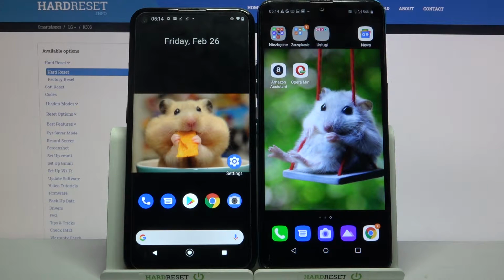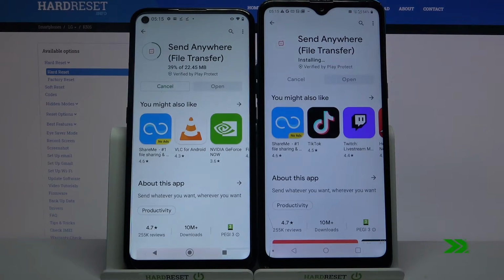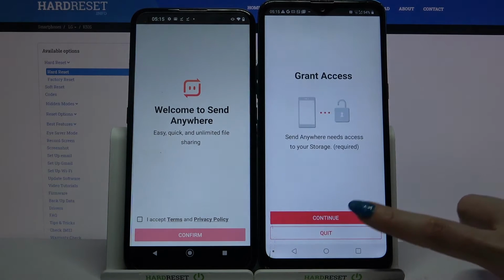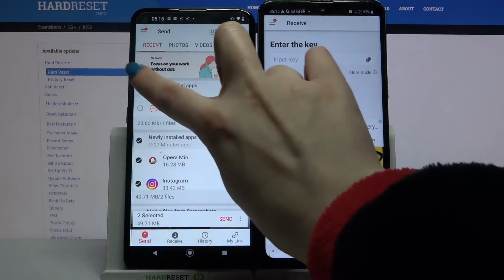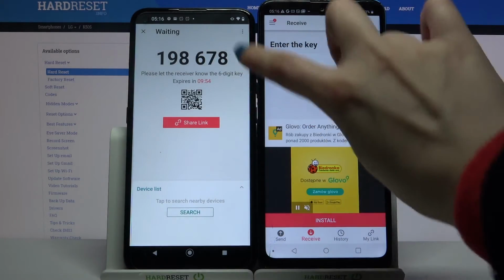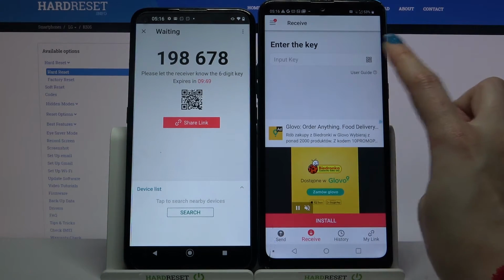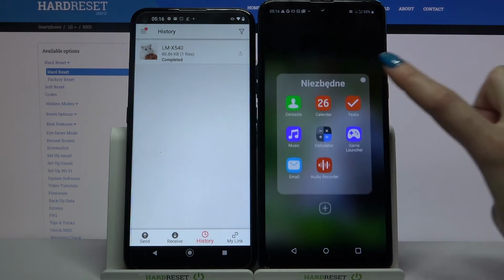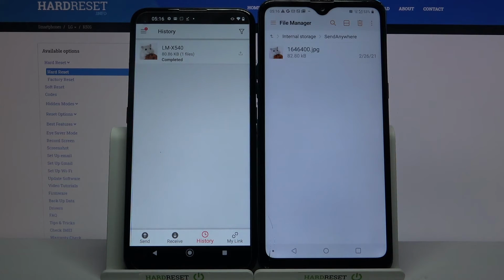Move Files from Android Smartphone to LG K50S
In this video we will show you how to Transfer Data from Android Phone to LG K50S. The transfer will take place wirelessly, thanks to the free application from Google Play Store - Send Anywhere, the whole process is not complicated, just follow what you see on the screen.

How to Move Data from Android Phone to LG K50S? How to Transfer Data from Android Phone to LG K50S? How to Send Data from Android Phone to LG K50S? How to Send Files from Android Phone to LG K50S? How to Transfer Data from Android?